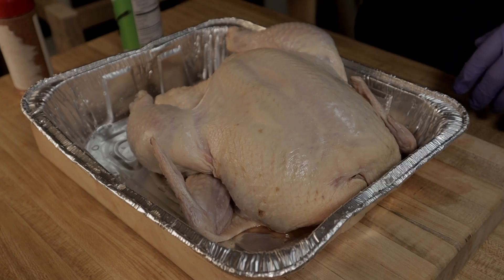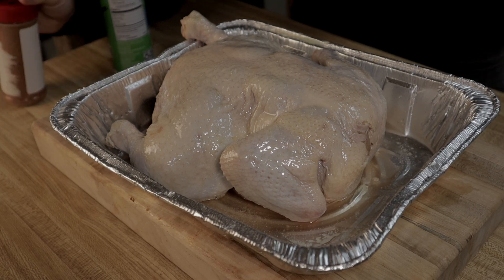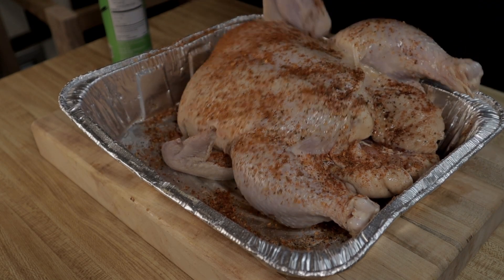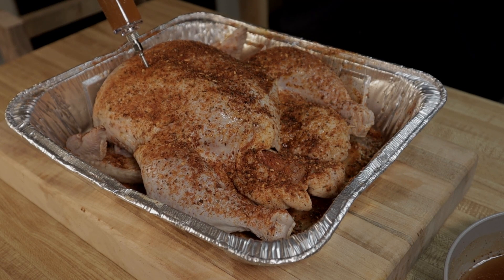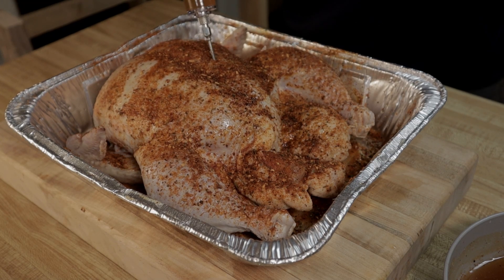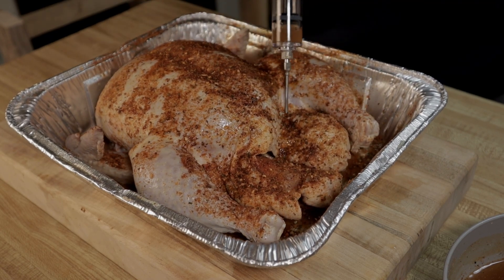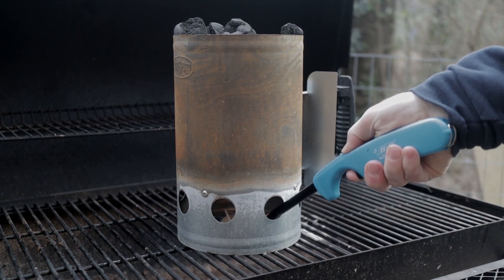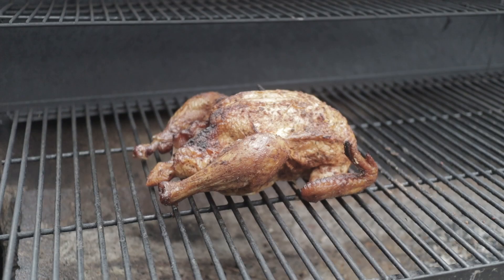Smoked Whole Chicken